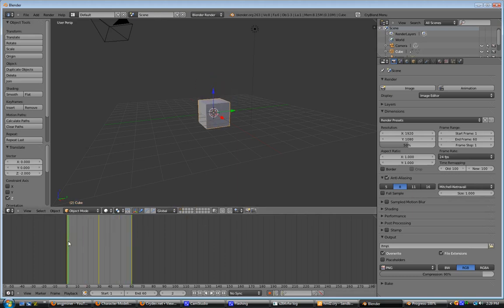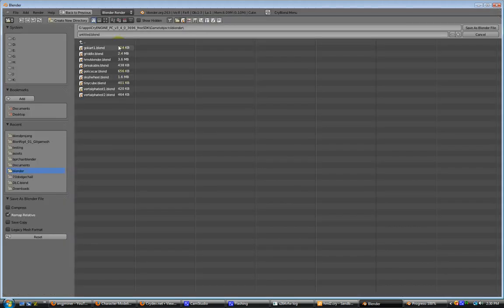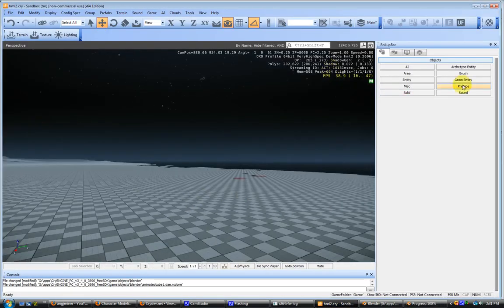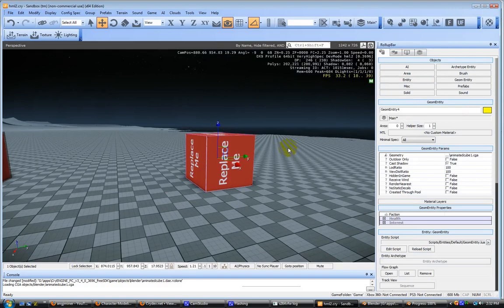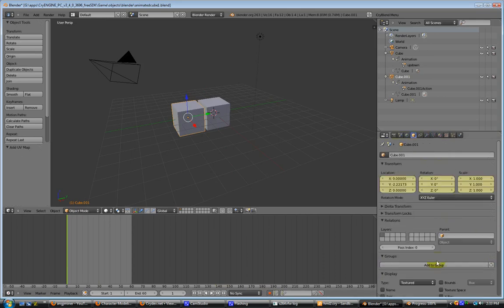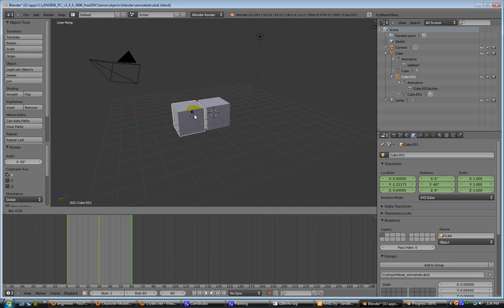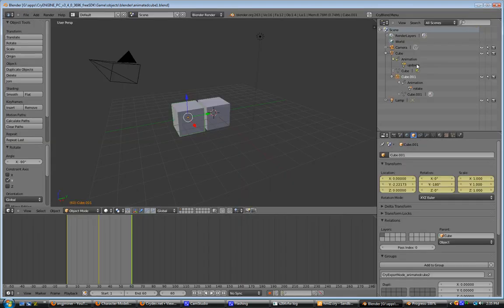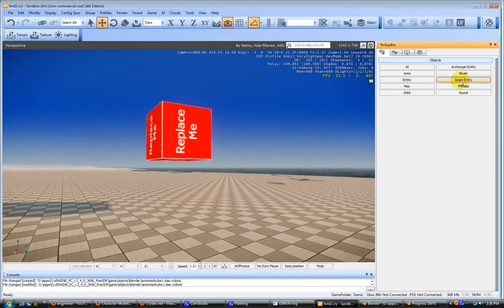hardbody animation from blender to cryengine3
basic hardbody animation tutorial,
shows how to get your fancy cube animation
from blender to ce3,
single and merged animations